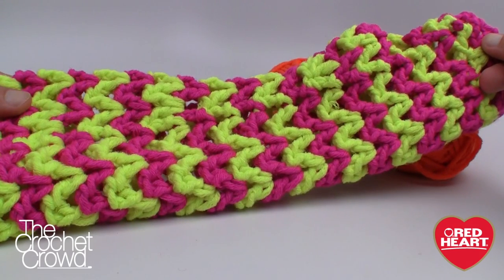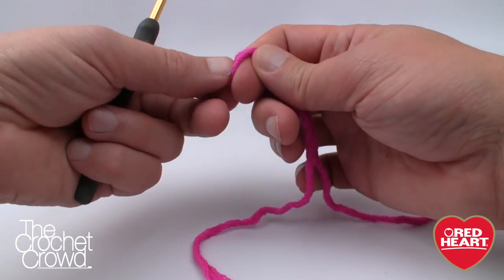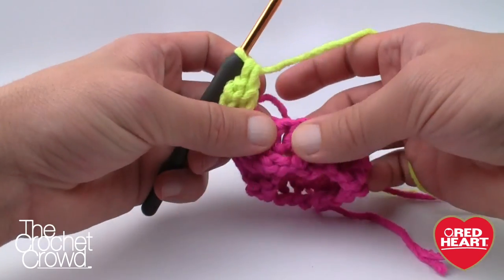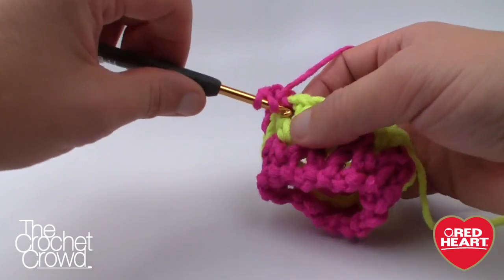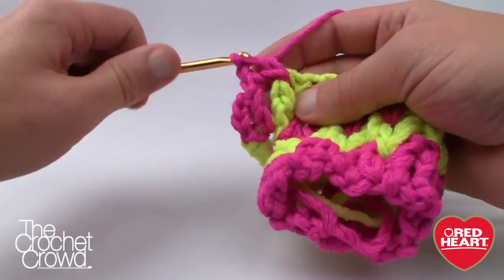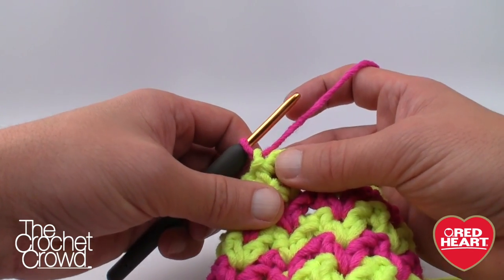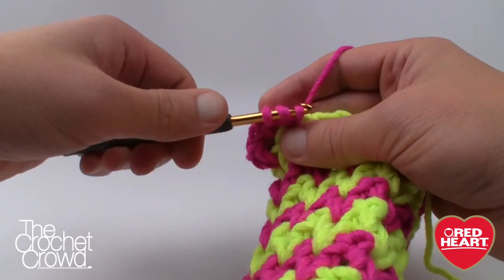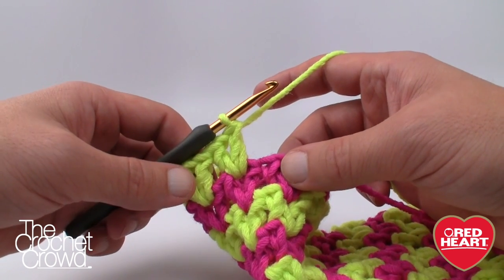Left Hand: Crochet Long Wristers Gloves Pattern | The Crochet Crowd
Left Hand Version: Learn how to Crochet Wavy Wristers. These wristers are using chunky yarn and crochet up extremely quickly. The pattern is easy to follow and you will be so delighted with the end result. crochet learntocrochet crochettutorial .